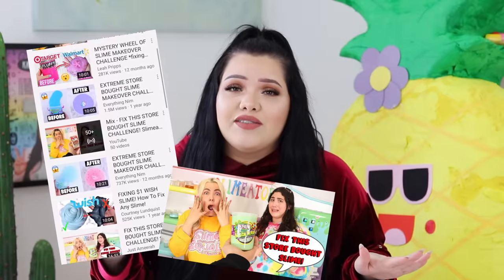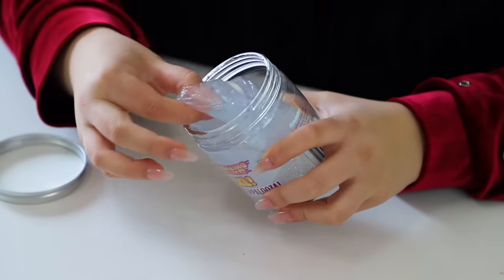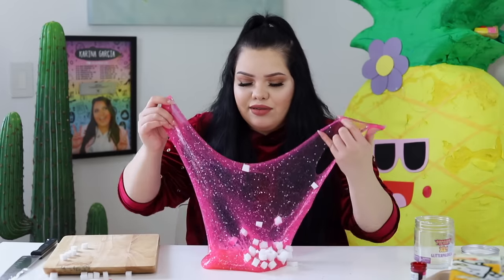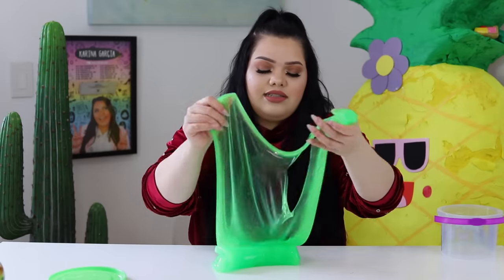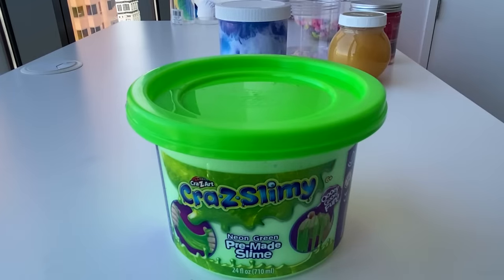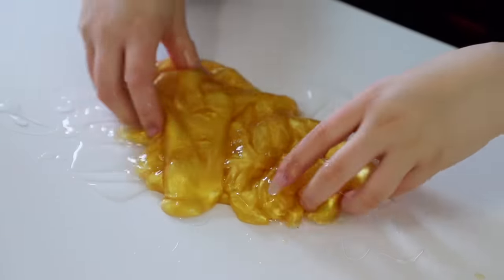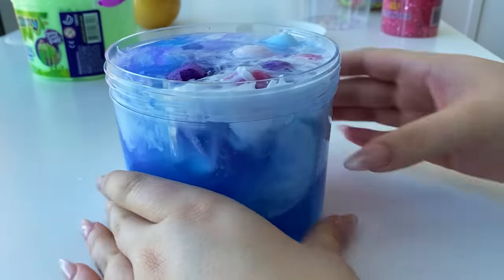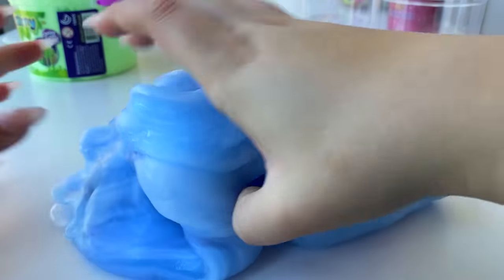FIX THIS STORE BOUGHT SLIME CHALLENGE! Make this Putty Pretty!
let's makeover some store bought slime! Are they fixable?

DID YOU KNOW THAT I LAUNCHED A NEW KIT AT TARGET?

DIY BATH BOMB GEODE KIT

DIY CLEAR SLIME KIT

PREMADE SEASIDE TAFFY

DO YOU HAVE ALL THREE OF MY BOOKS? Must-Try DIYs: 20 Crafts & Life Hacks

DIY Slime

Next-Level DIY Slime